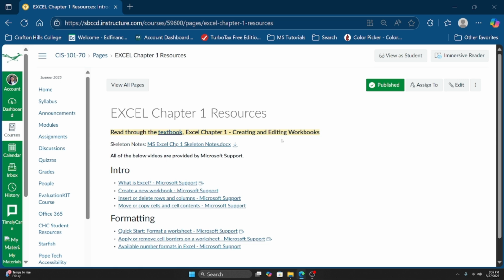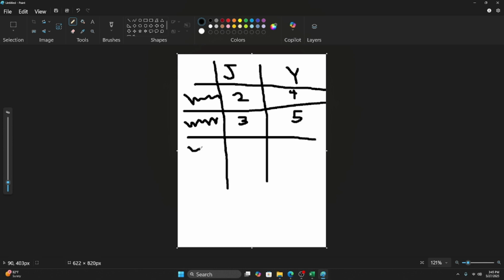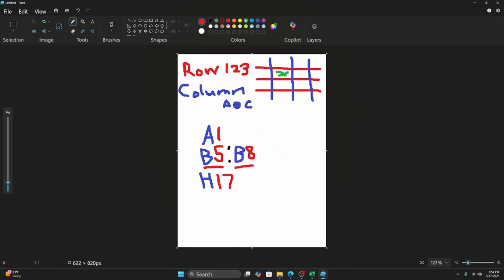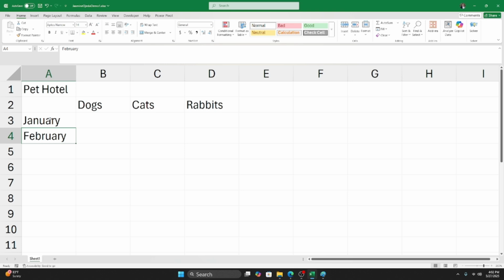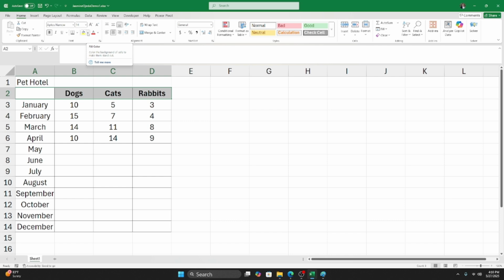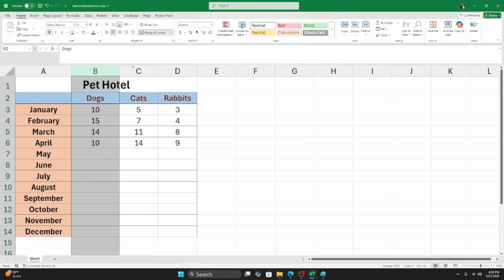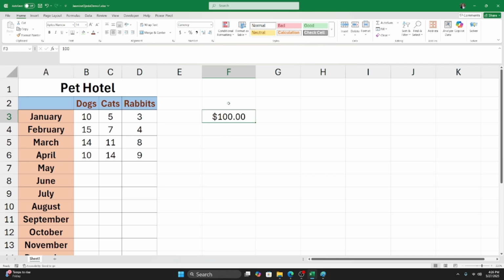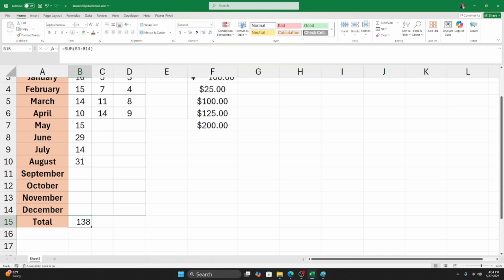EXCEL Chapter 1 - Creating and Editing Workbooks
01:23 - Intro to Excel Application
02:16 - Creating and Saving a Spreadsheet
04:53 - Explanation of Columns, Rows, and Cells
09:00 - How to Read Excel Row-Column Notation
14:31 - Selecting Multiple Cells
16:43 - Typing and Editing Cells
21:58 - AutoFill
26:55 - Formatting Cells (Borders and Font Group Options)
31:17 - Cell Color Fill
33:02 - Merge and Center Cells
35:38 - Resizing Columns and Rows
42:17 - Selecting Multiple Columns/Rows
43:21 - Number Formatting
48:19 - AutoSum
54:25 - Using AutoFill and AutoSum!
56:03 - Outro